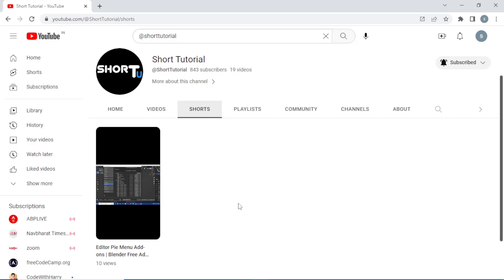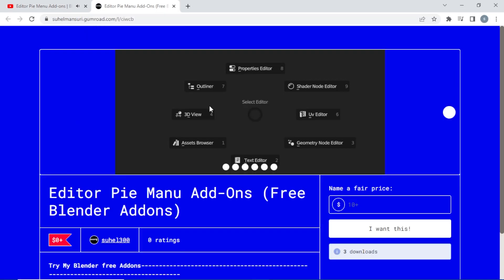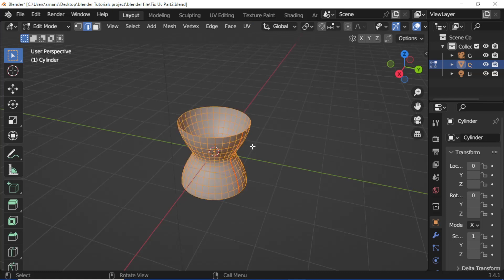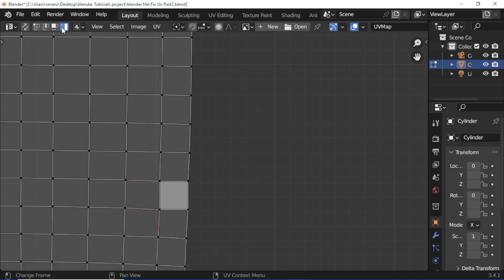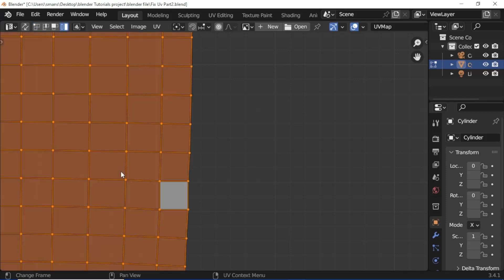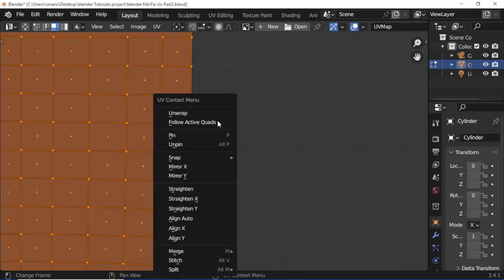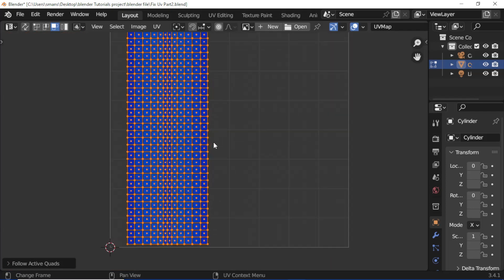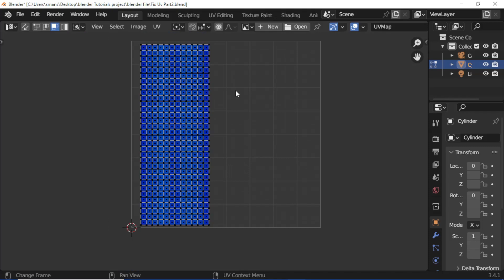How To Flatten UV Islands In Blender 3.4.1 | Part 2(Blender Tutorial)blender3d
( we flatten destorted  uv islands without using add-on )

Qt QpushButton Cool Hover Event Animation with Python Product